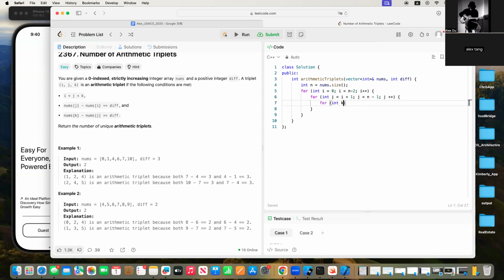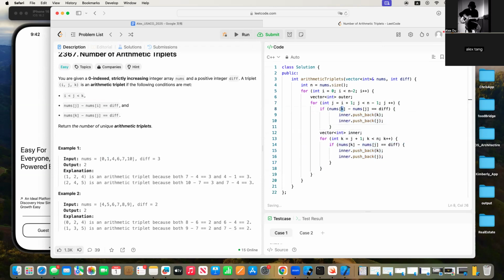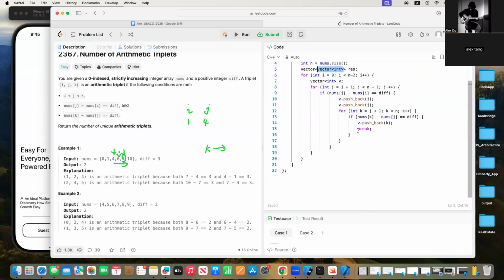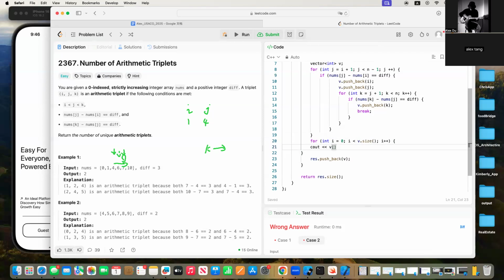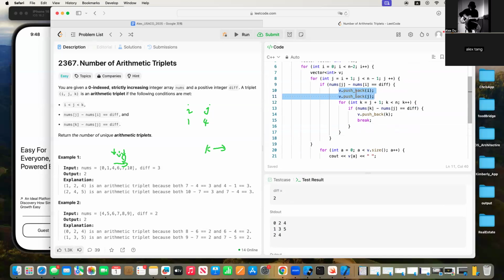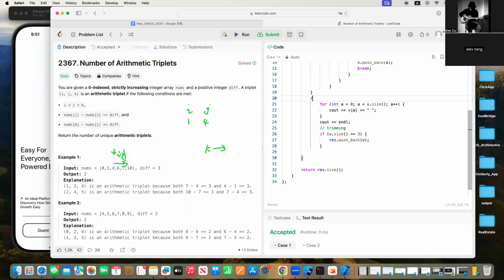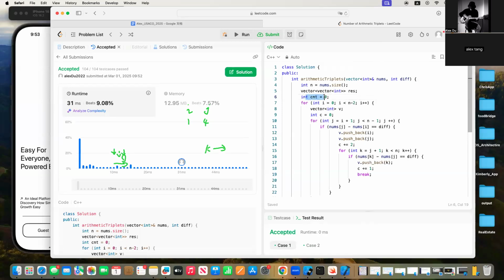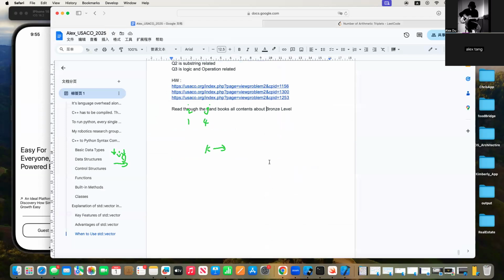Everyday a new leetcode problem solving No.2367